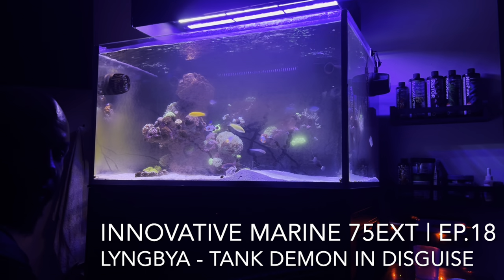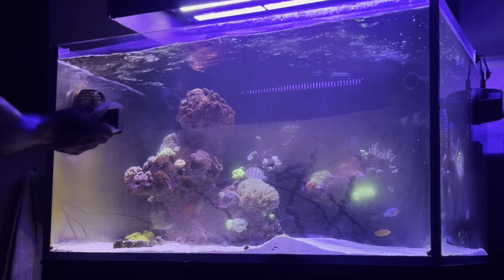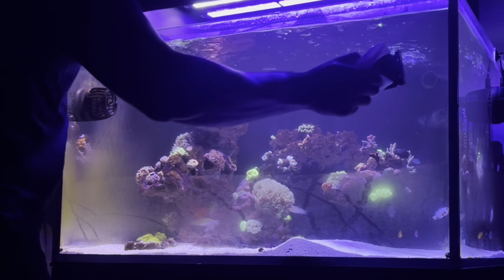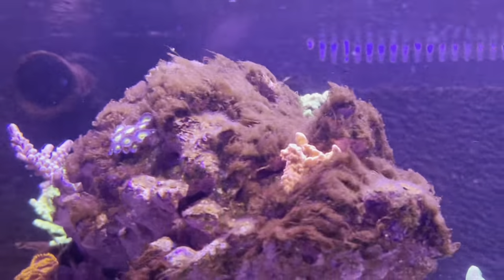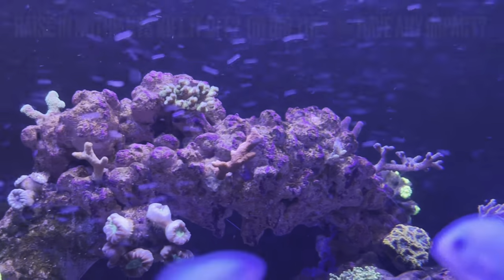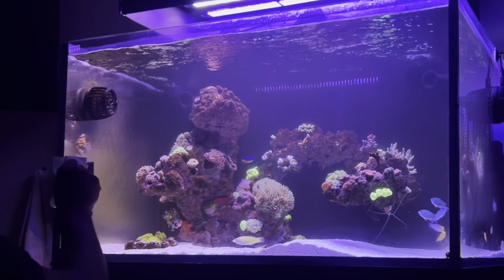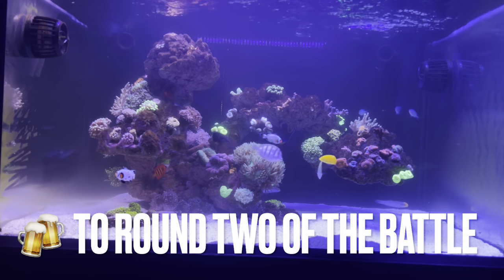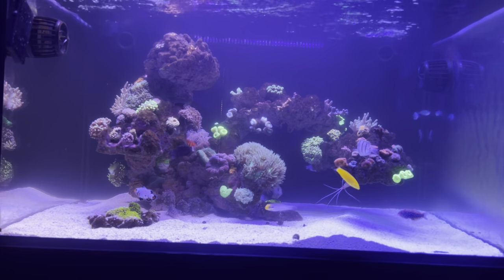Ep.18 | LYNGBYA - Tank Killer in disguise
Let’s invest age the tank crash and discuss a killer I never knew about…

Tank:
Innovative marine 75 EXT:

Sump:
Nuvo RFS 27 sump -